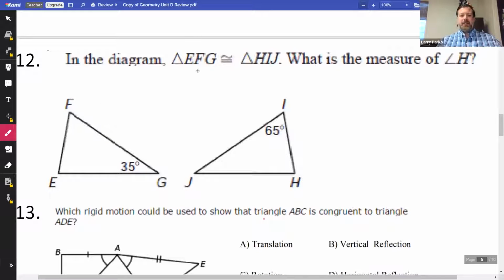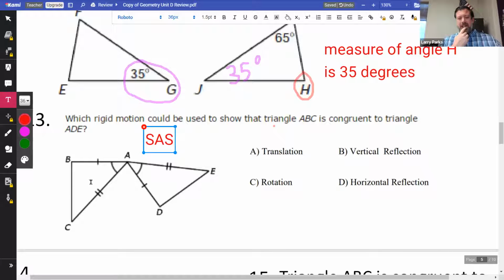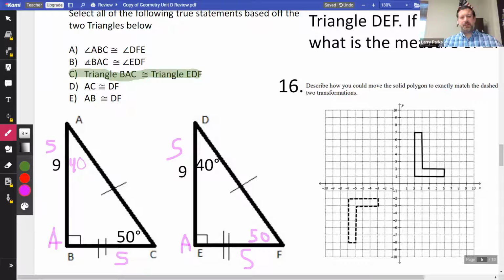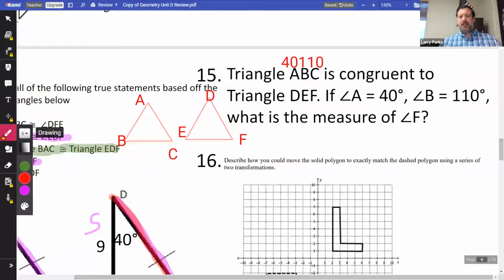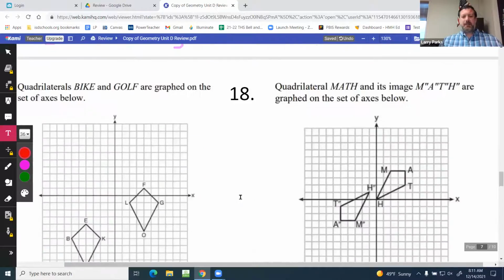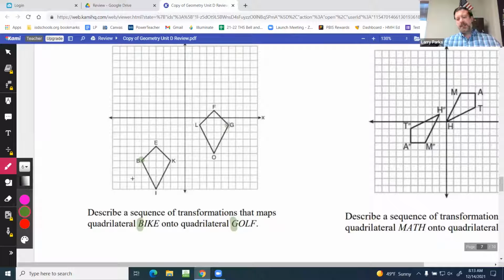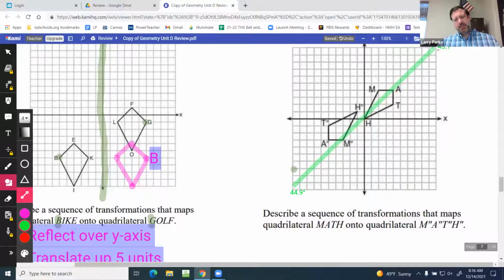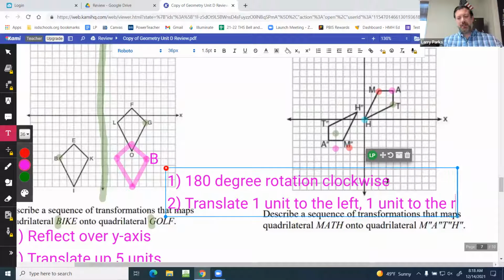Geometry Unit D Review Problems 12 through 18